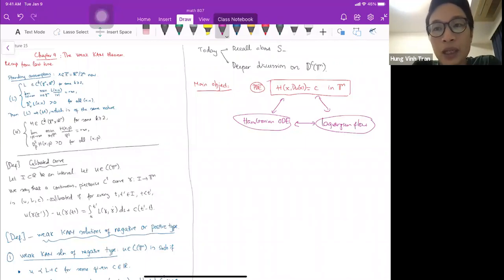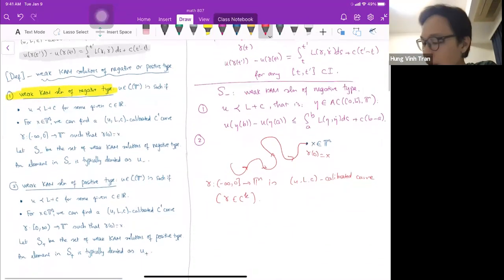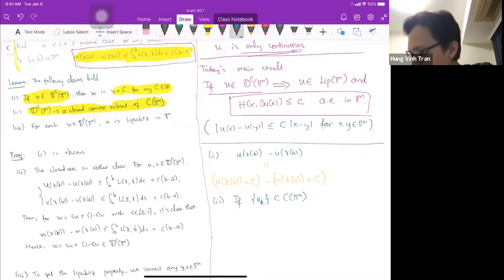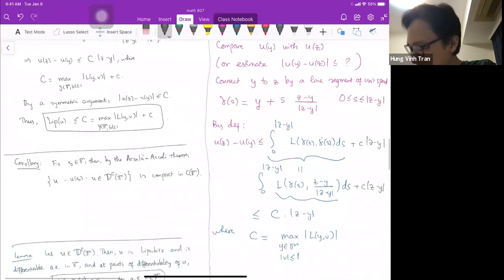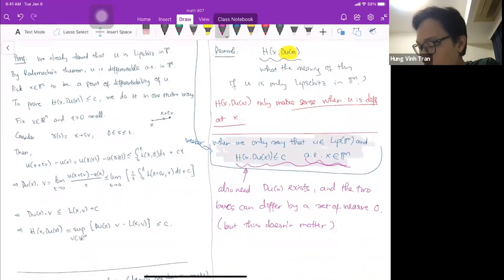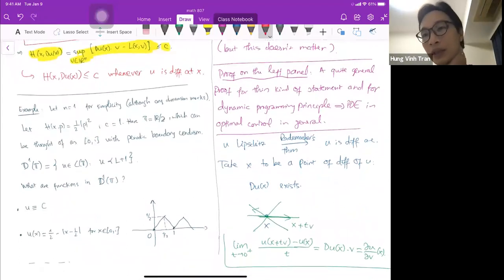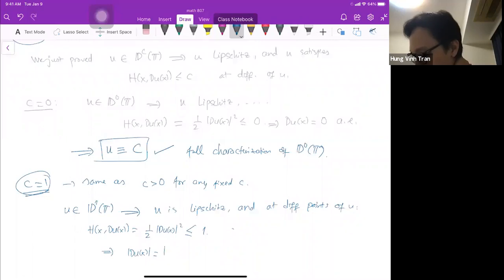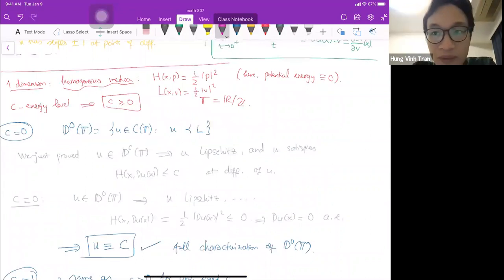Math 807 (Spring 2021) - Lecture 15